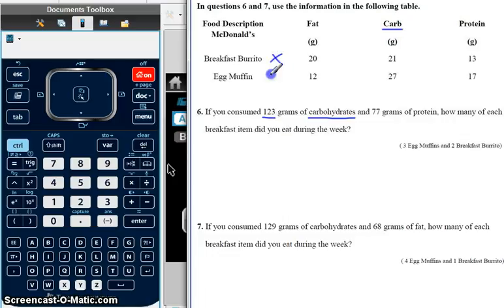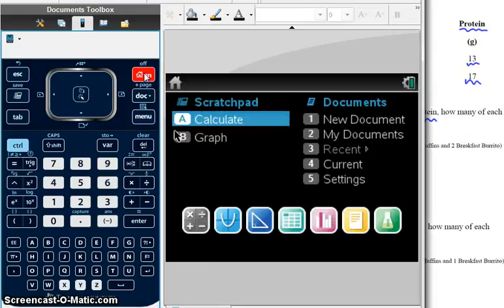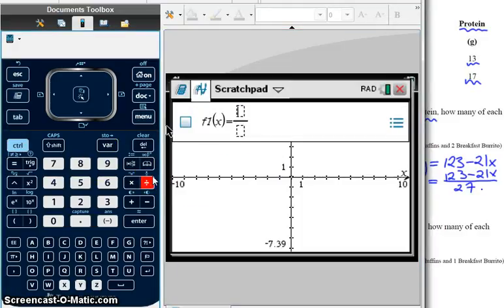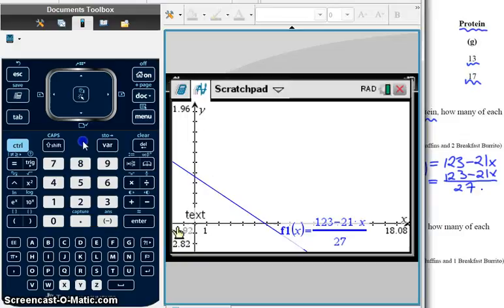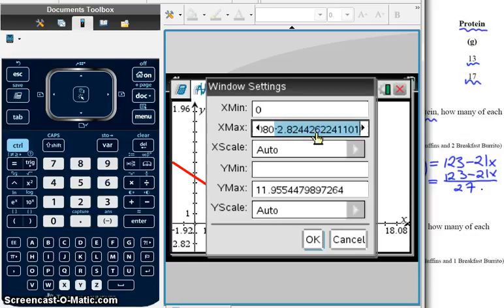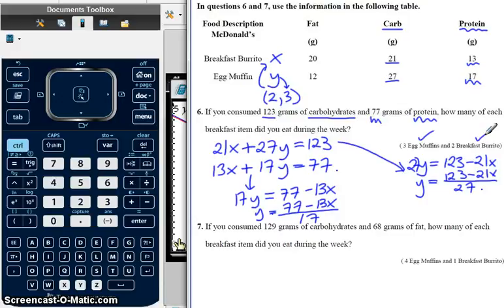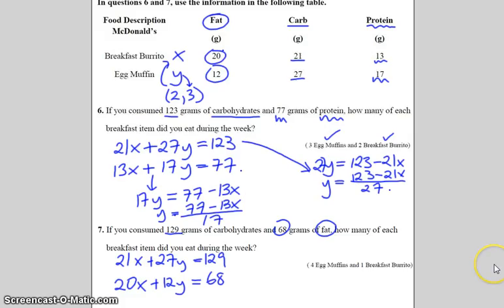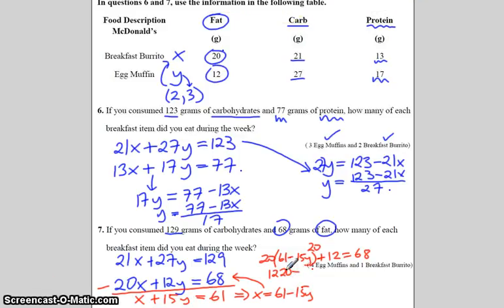Systems of equations: HW2 Q6&7